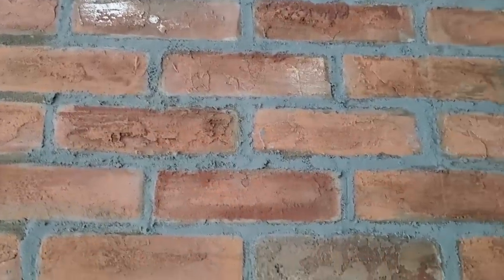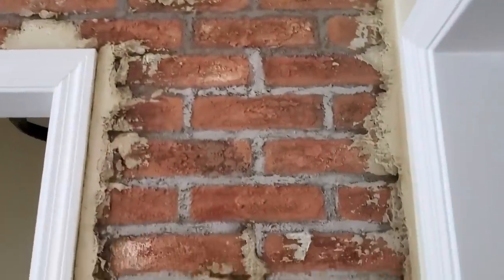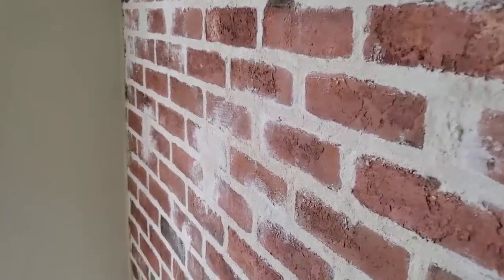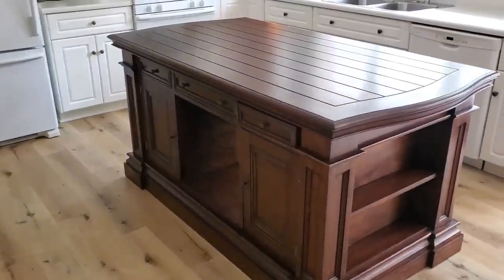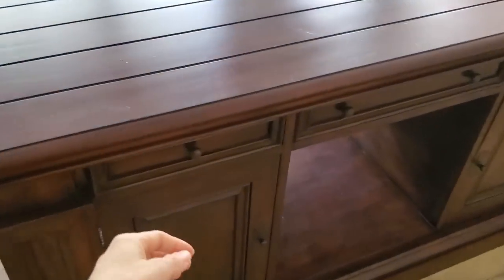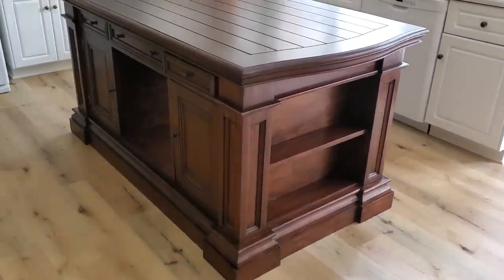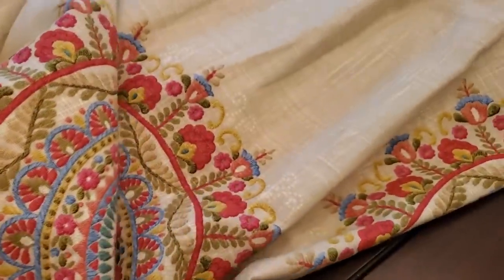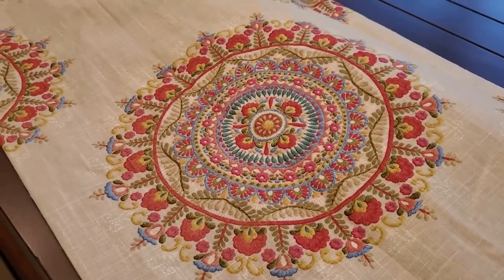Kitchen Island * Curtains * Shopping Haul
Hello YouTube Friends! In today's video, I will be sharing our new kitchen island that was finally delivered! Yay! I also have a shopping haul to share with you, including new curtains from marketplace, items from HomeGoods and fun finds at Bed Bath & Beyond. I also decided to change the look of the faux brick wall, so I will share that with you as well.

I hope you enjoy this video! I love hearing your thoughts and ideas in the comments section. And if you are subscribed, I'm asking everyone to check their notification settings as I am receiving tons of messages that people are not being notified when I upload new content.

Sending love and hugs from South Carolina to wherever you are in the world.
Xoxoxo,
Deborah